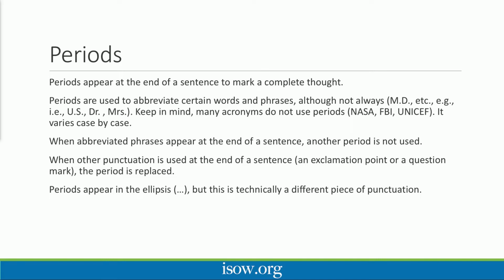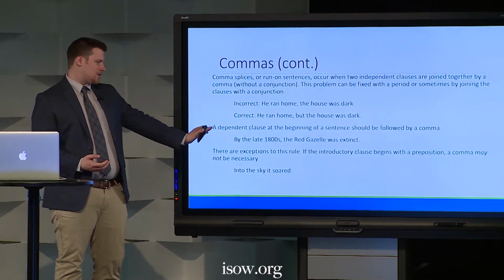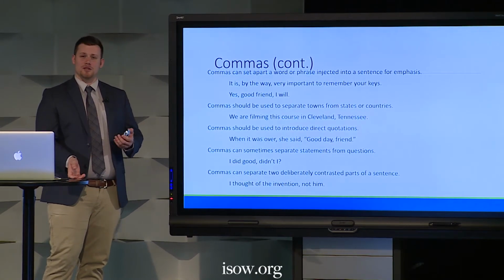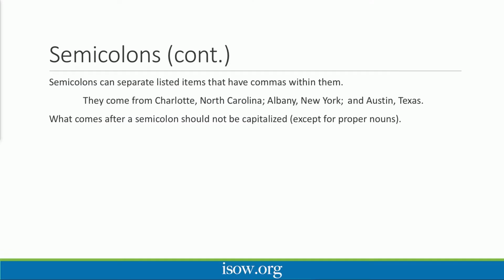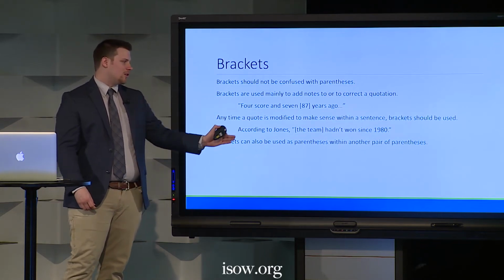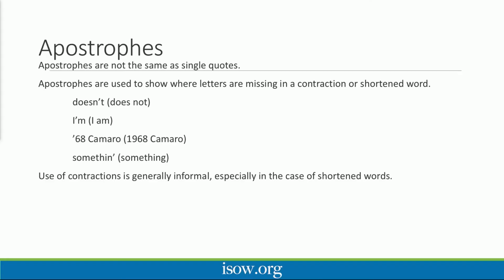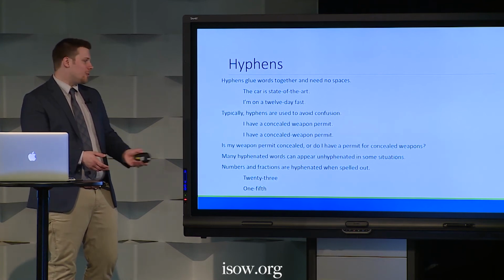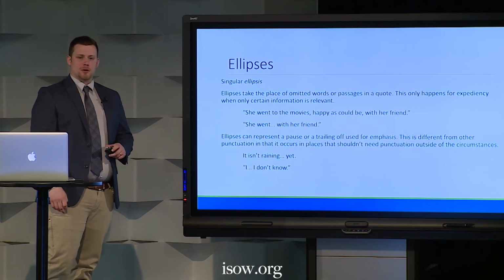Basic English Grammar (Feat. Editor Matt Herr)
This course is designed to teach the basics of English grammar. Join ISOW’s own editor to review terms you’ve heard before and to learn many you haven’t. Whether you simply need a refresher on grammar rules or you’ve always struggled with writing correct sentences, this course is full of useful information that will help you see the English language in a completely new way – as a tool to help you convey thoughts rather than an arbitrary set of restrictions. Topics covered in this course include the eight parts of speech, punctuation rules, sentence structure, diagramming sentences, common grammatical mistakes, and more.

Join teacher Matthew Herr for this lesson.

For just $99 per month, any student can access our entire learning platform. An ever-expanding library of fascinating, groundbreaking teaching at your fingertips for the average price of just one ISOW course.

About ISOW

International School of the Word is an affordable online Bible college based out of Cleveland, TN. ISOW’s curriculum is geared toward students who want to learn more about the Bible without pursuing traditional degrees with mandatory gen-ed requirements and thousands of dollars of debt. Unlike seminary, ISOW courses are available à la carte and come with lifetime access. Almost all ISOW courses are pre-filmed in front of a studio audience and include videos, printable written outlines, quizzes, and certificate eligibility. Take them at your own pace – there’s no time obligation to finish your course load.

Enroll with this organization and get started on your religious studies. You’ll be registered when you purchase your first course, and scholarships are available for those who need financial help. Get started with a course from International School of the Word by visiting the school online today.